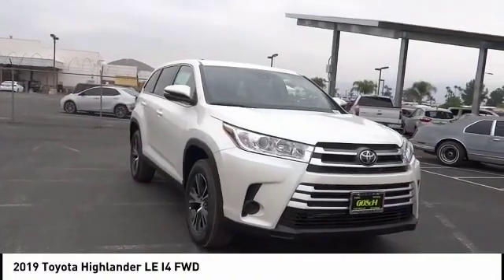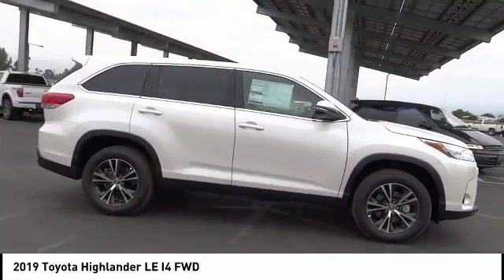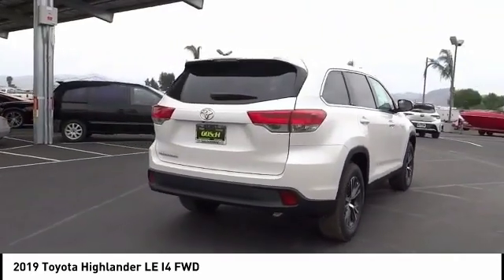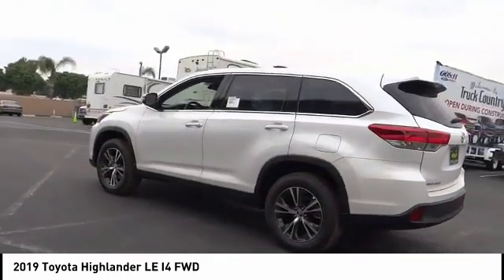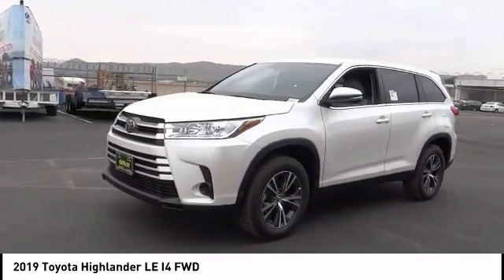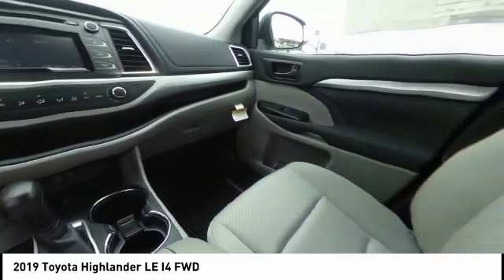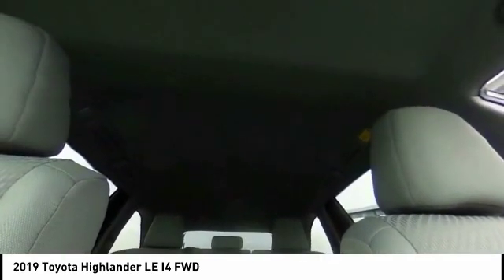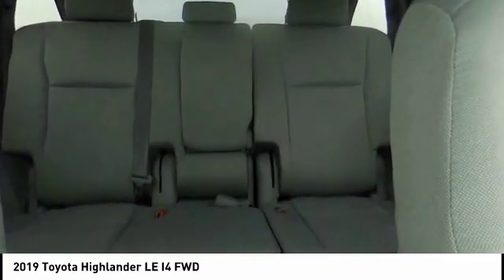2019 Toyota Highlander HEMET BEAUMONT MENIFEE PERRIS LAKE ELSINORE MURRIETA T191461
2019 Toyota Highlander LE I4 FWD

GOSCH TOYOTA SCION PROUDLY SERVING HEMET, BEAUMONT, MENIFEE, PERRIS, LAKE ELSINORE, MURRIETA, AND SURROUNDING SOUTHERN CALIFORNIA LOCATIONS. THIS WHITE 2019 Toyota HIGHLANDER IS EQUIPPED WITH A Engine: 2.7L 4-Cylinder DOHC 16-Valve w/Dual VVT-i, AUTOMATIC TRANSMISSION, AND RECEIVES AN ESTIMATED 20 City/24 Hwy MPG. GOSCH TOYOTA SCION 450 CARRIAGE CIRCLE HEMET CA 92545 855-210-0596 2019 Toyota HIGHLANDER LE I4 FWD Stock #: 8-T191461 | VIN: 5TDZARFH5KS049796 | 2019 Toyota Highlander LE I4 FWD ALLOY WHEELS AIR CONDITIONING POWER WINDOWS Gosch Toyota Scion